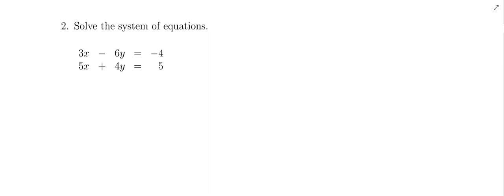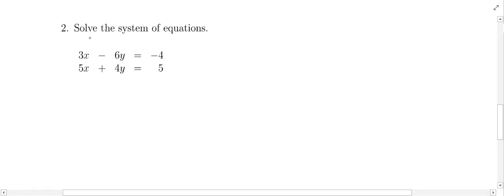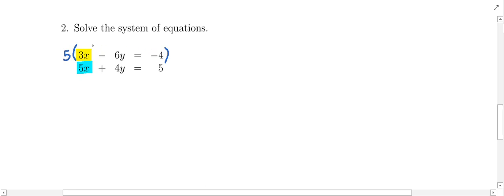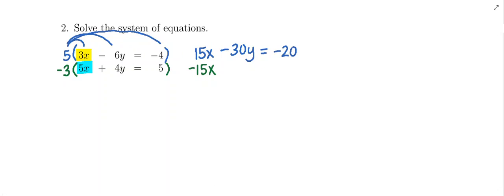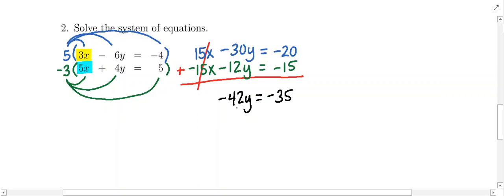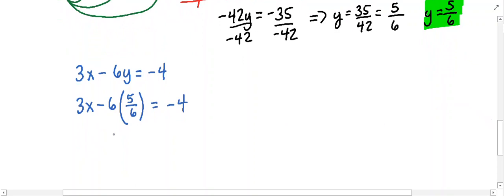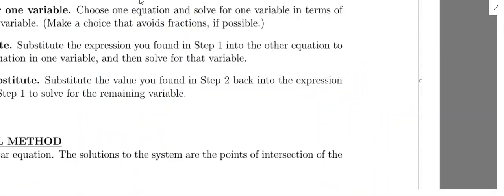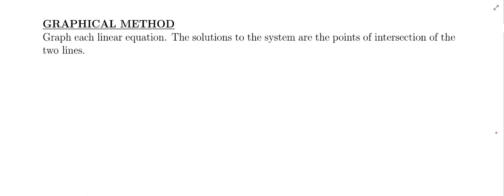8.2 Example 2